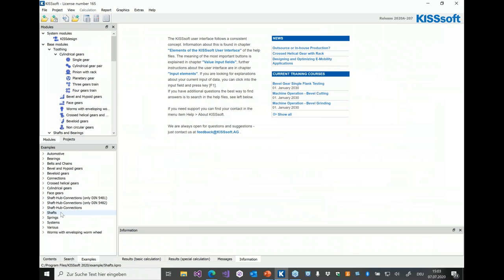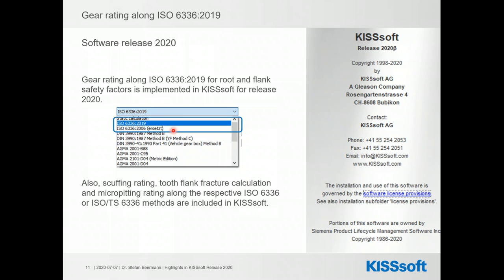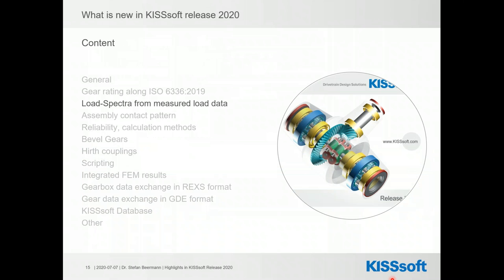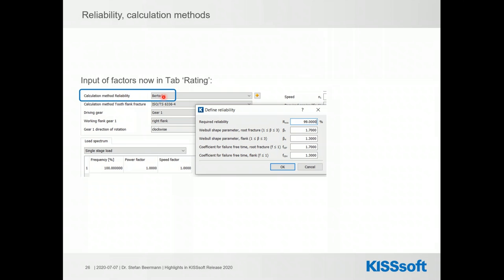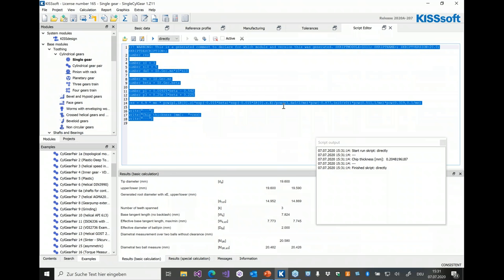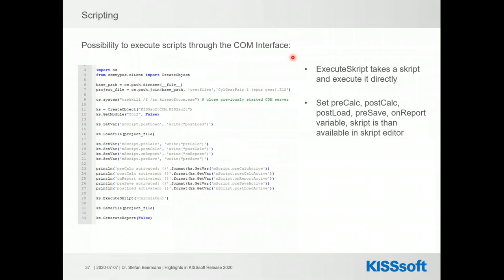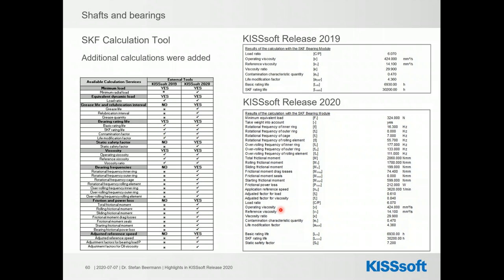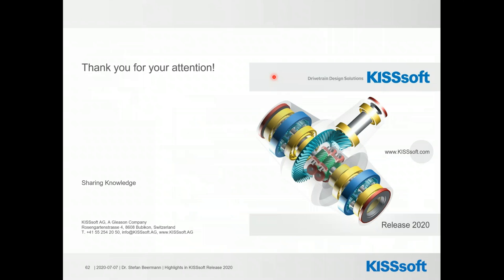Highlights in KISSsoft-Release 2020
Highlights in KISSsoft-Release 2020, July 07th, 2020

Presented by:  Dr. Stefan Beermann
Host: Mr. Ilja Tsikur

We would like to show you the numerous new features in KISSsoft Release 2020 for gears, shafts, bearings, other machine elements and system calculation. Have a look at them in this 45 minute webinar.